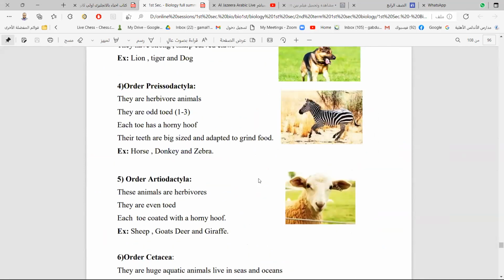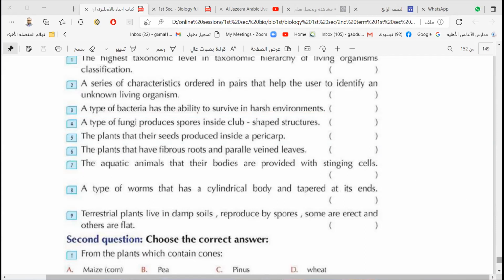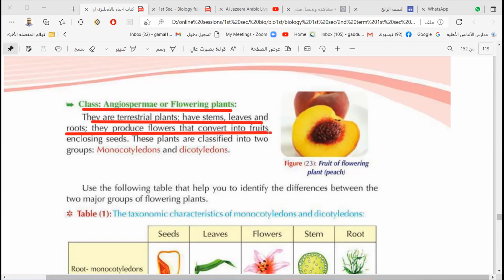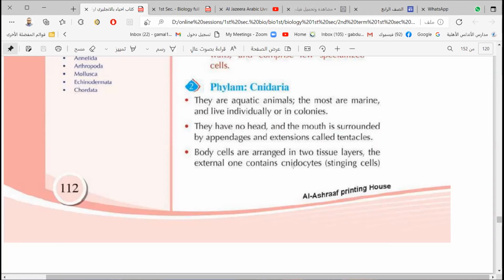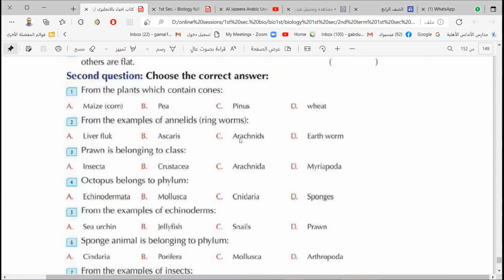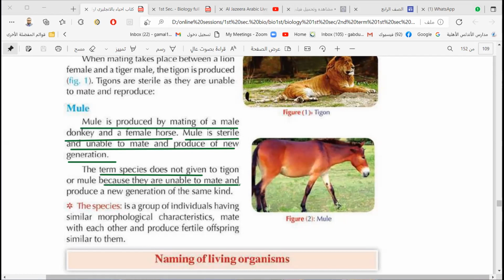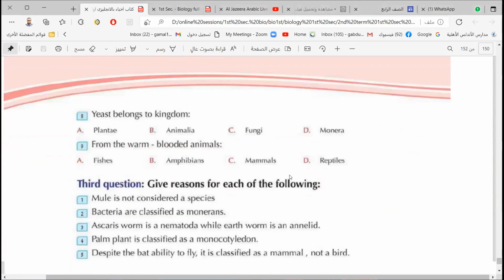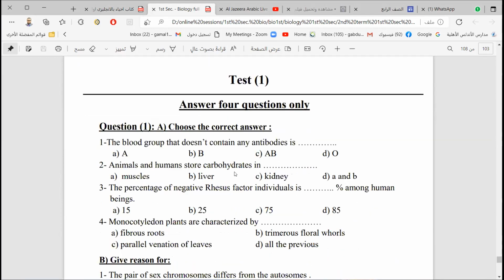biology 1st sec revision on classification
البيولوجيا 1 مراجعة ثانية على التصنيف